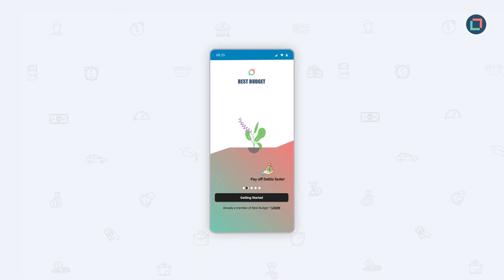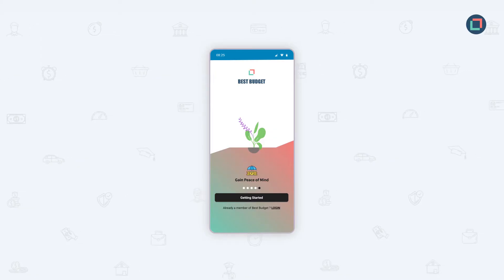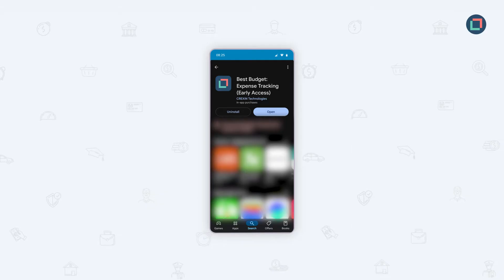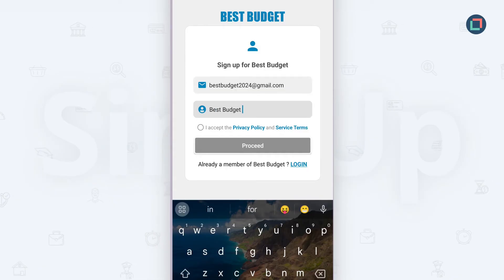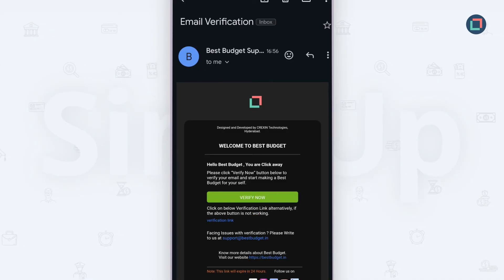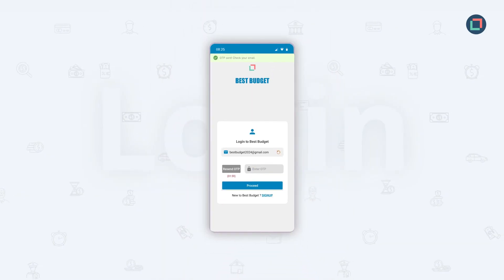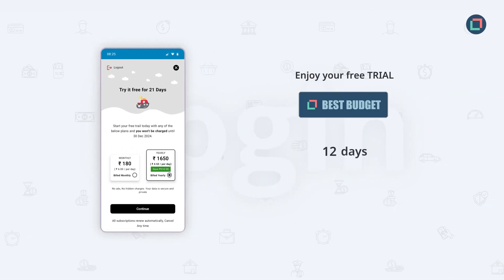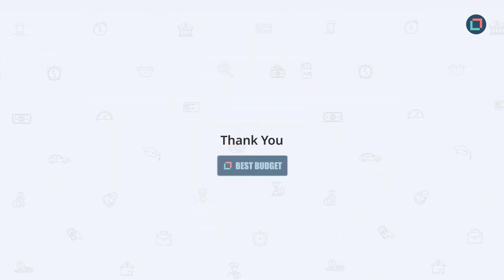Quick Access: Sign Up & Login 🔐 | Best Budget App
Welcome to Best Budget! 🎉
In this video, we’ll guide you through everything from downloading and installing the app to signing up and logging into the Best Budget app—your ultimate personal finance companion.
CHAPTERS:
0:00 Introduction
0:17 Installing Best Budget App from website
0:32 Signup for Best Budget App
0:52 Login to your account
1:06 Subscriptions & Free trial
Start by visiting to get the app. Once installed, open the app to begin your financial journey.

We’ll walk you through setting up your account, signing up, and logging in with ease. 🔒✨ Whether you’re new to Best Budget or returning to take charge of your finances, we’ll make sure you’re ready to dive into features like budget planning, expense tracking, and more.

Take the first step toward smarter money management today!
and take the first step toward smarter budgeting.

Version : V1.0